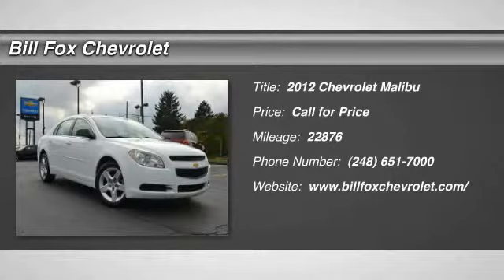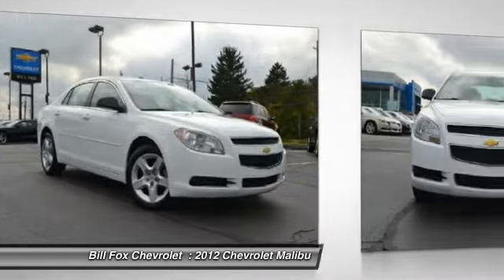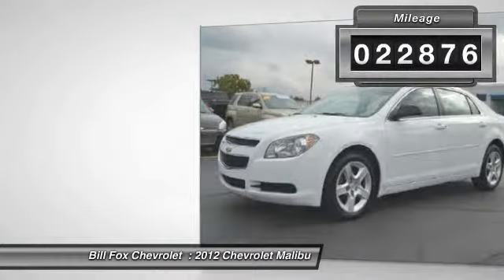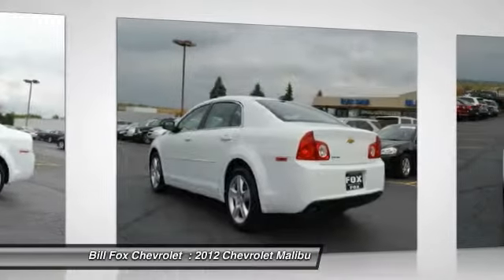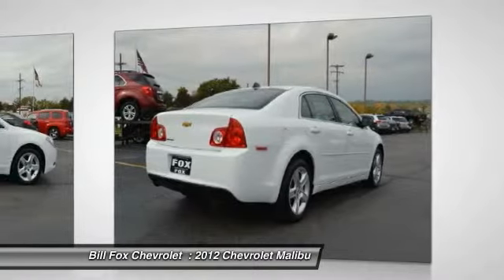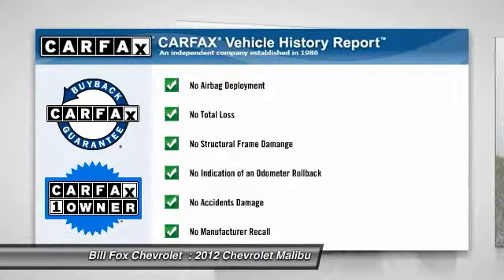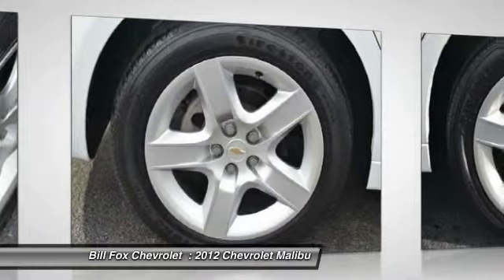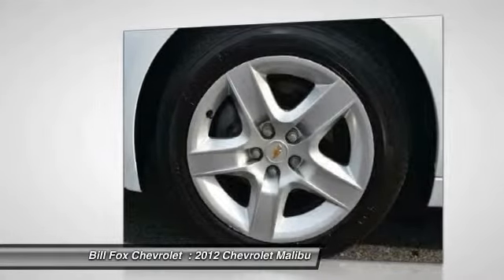2012 Chevrolet Malibu Rochester Hills MI P7407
2012 Chevrolet Malibu 4dr Sdn LS w/1LS

You'll love this 2012 Chevrolet Malibu. This is a car you'll want to take home. With 22876 miles, it features Automatic transmission and an exterior color of Summit White. Call and get in touch with Bill Fox Chevrolet directly, and be the first to open the car door today!